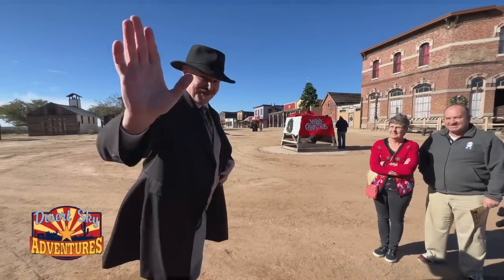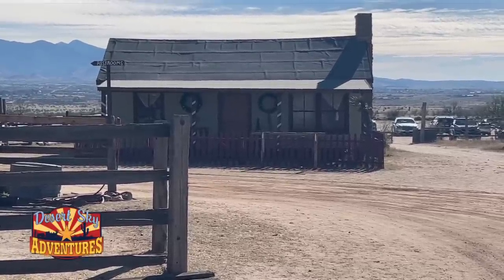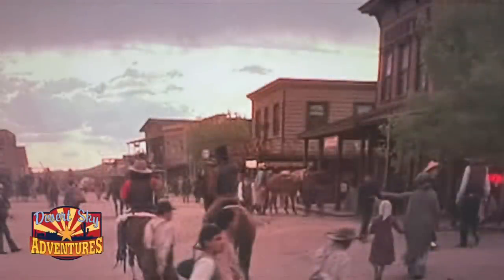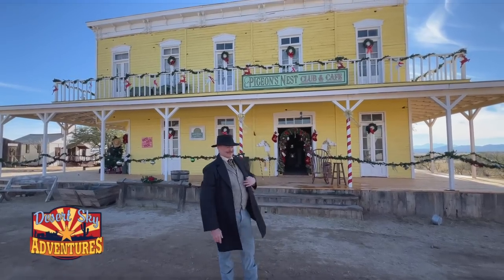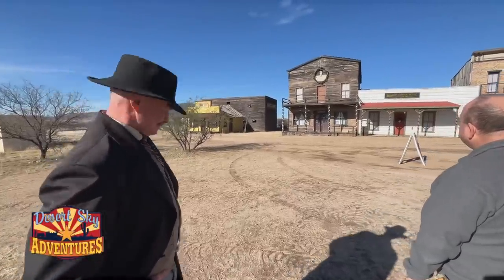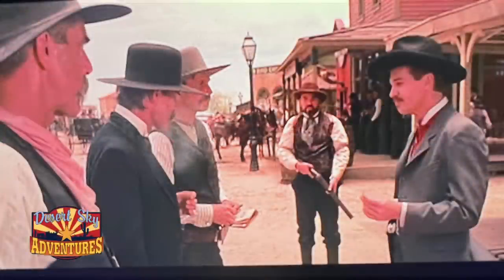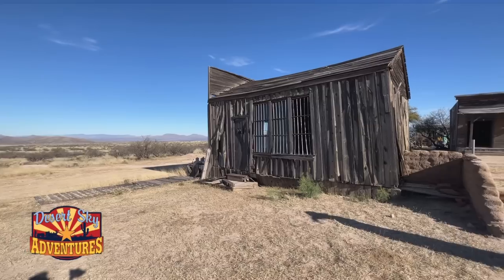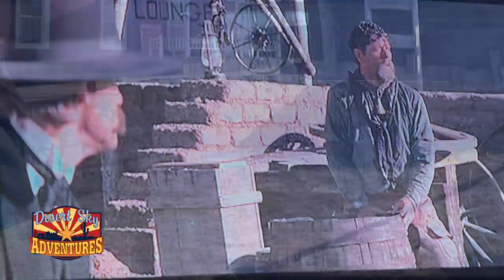“Tombstone” Filming Locations | Mescal Movie Set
Today we’re at Arizona’s Mescal Movie Set to check out the filming locations for the movie Tombstone, 30 years after the original film!